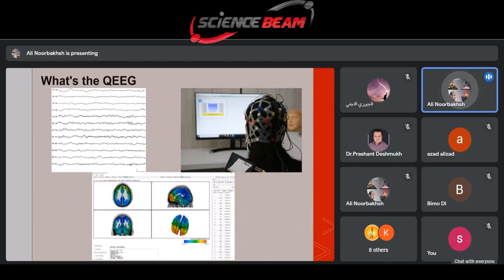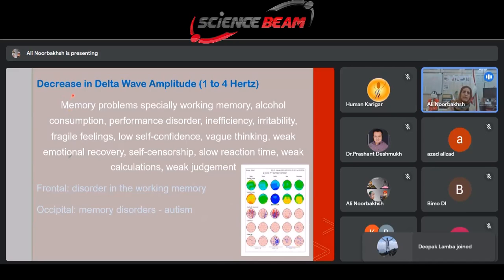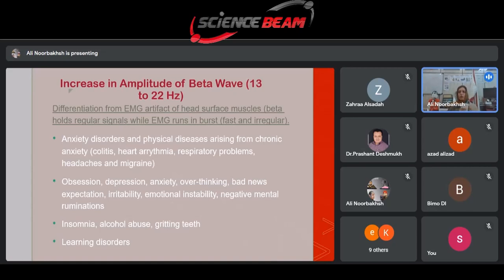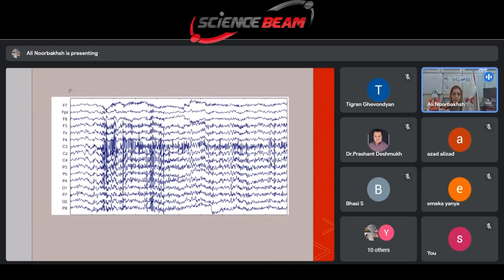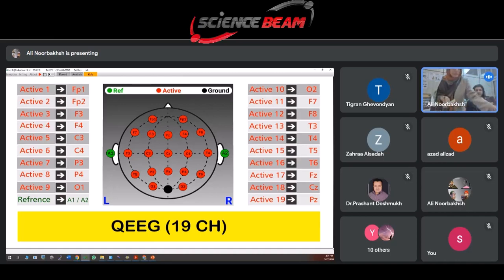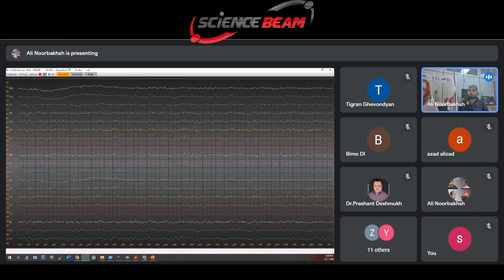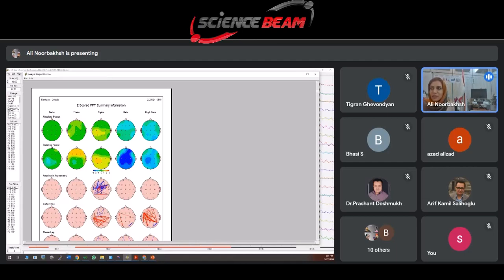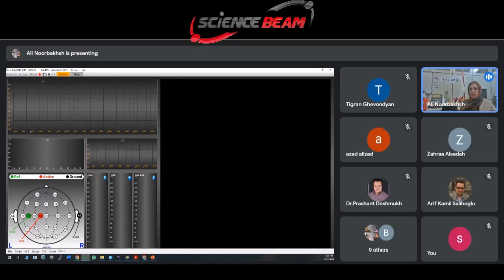QEEG Workshop - December 2022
QEEG Workshop was held in December 2022